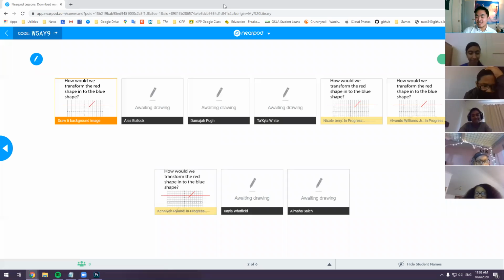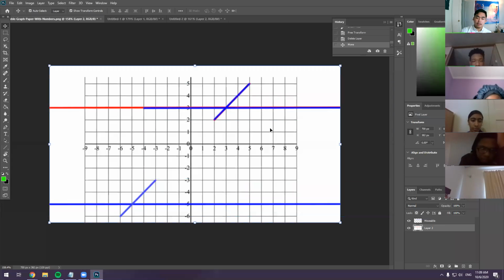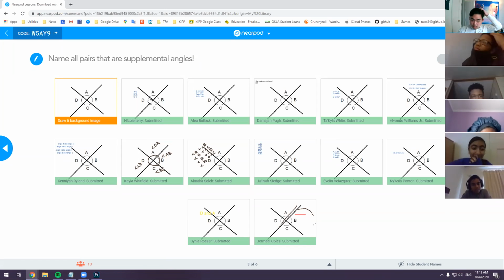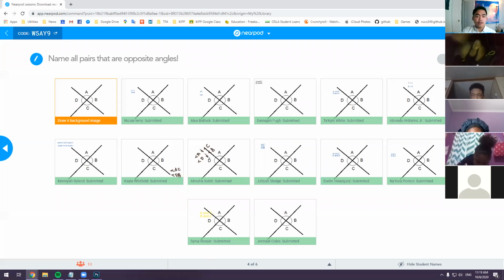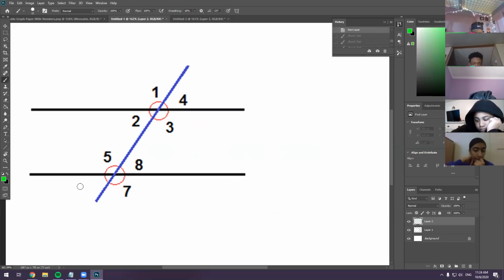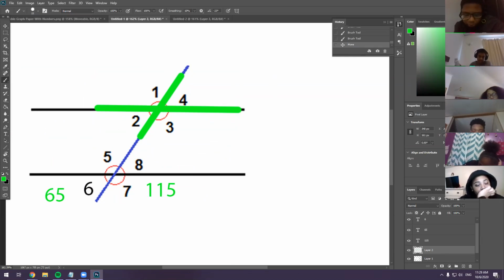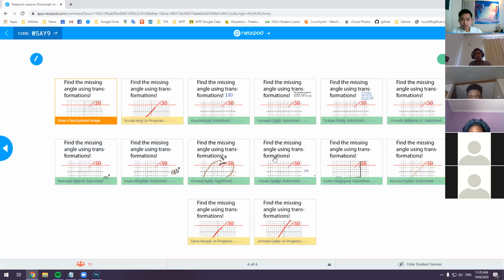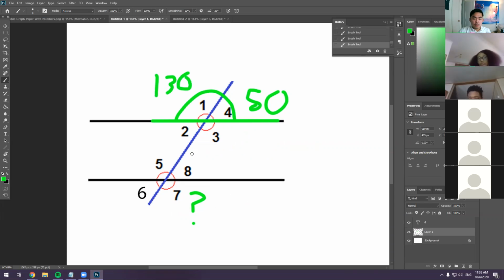Unit 2, Lesson 5: Parallel and Transversal Lines/Angles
Rewatch our 10/6 sync lesson to practice opposite angles and solving transversal line problems